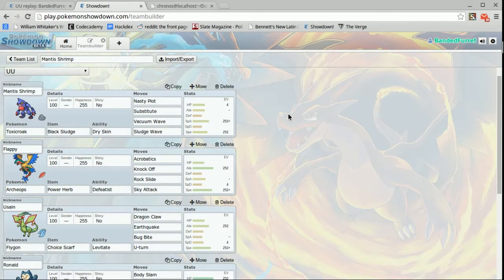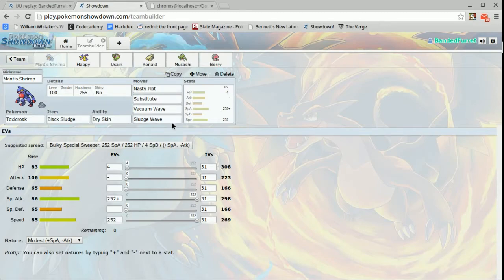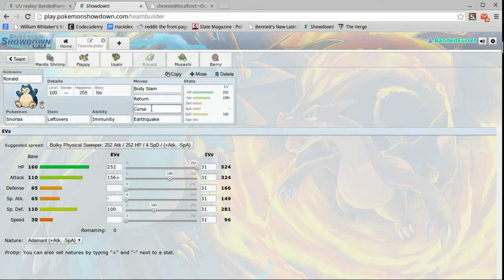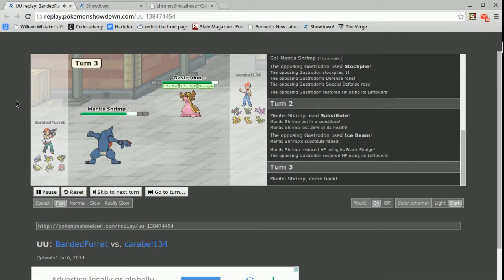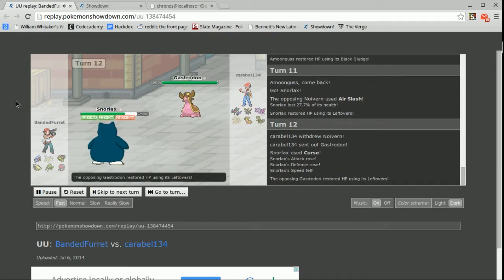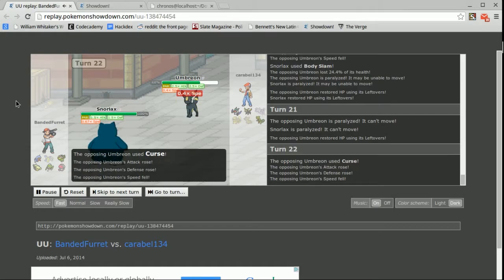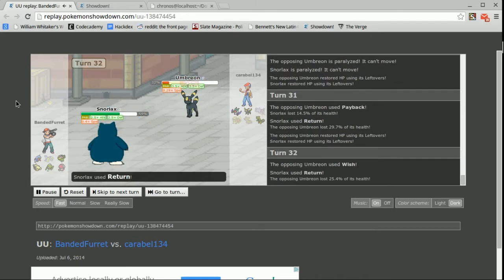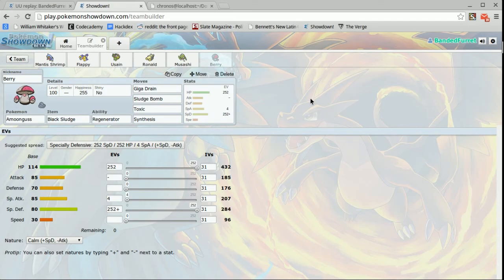Mantis Shrimp Boxing Away (Showdown UU)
Hey guys BandedFurret, aka Nathan here and I am coming at you with a new and somewhat creative team and set in UU!